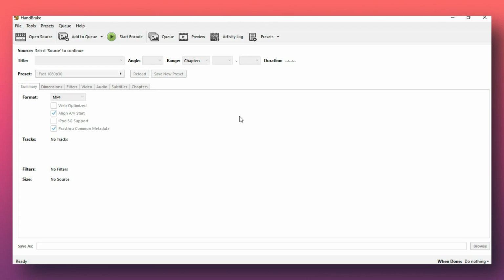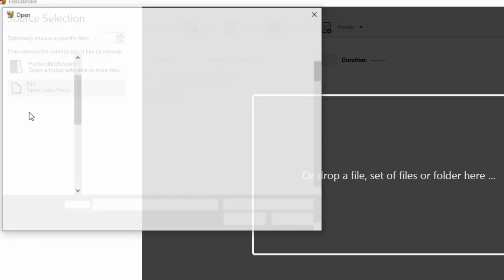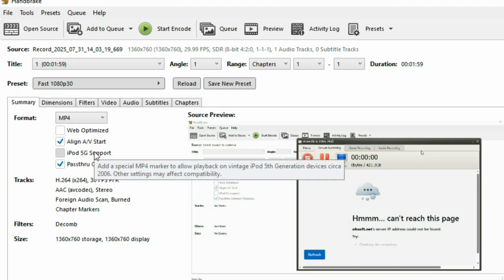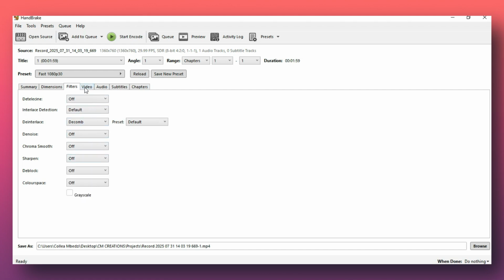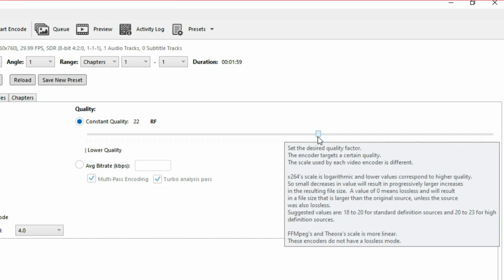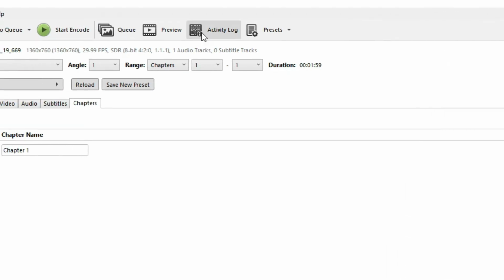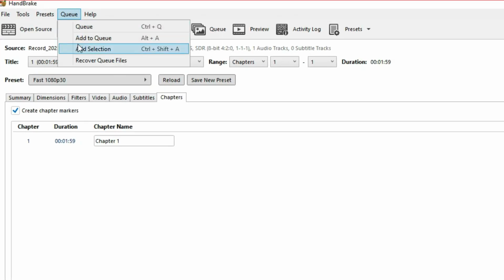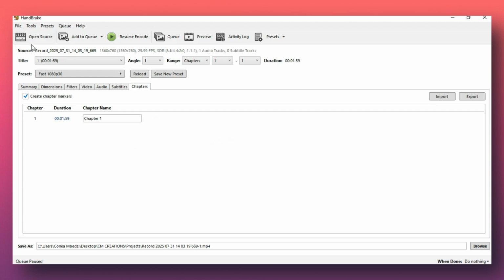How to Compress Large Videos for Free (HandBrake Guide)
Want to reduce your video size without losing quality? In this video, I’ll show you how to compress large video files using HandBrake, a free and powerful video compression tool.

Whether you're uploading to YouTube, sending videos via email, or just trying to save storage space, this step-by-step tutorial will help you reduce video size by up to 90% – without compromising on quality.

🎯 What You’ll Learn:

How to install and use HandBrake

Best HandBrake settings for compression

How to shrink MP4, MOV, MKV, and more

Tips for faster encoding and smaller file size

📦 Works for: YouTube creators, freelancers, editors, mobile users

handbrake tutorial

how to compress video

reduce video size

compress video file without losing quality

best handbrake settings

compress video for YouTube

make video smaller

free video compressor

video file too large

video compression software

handbrake 2025

shrink mp4 file size